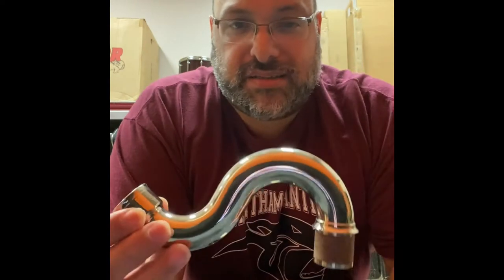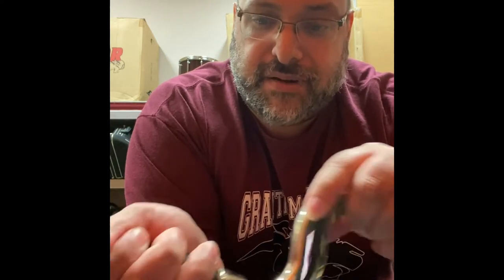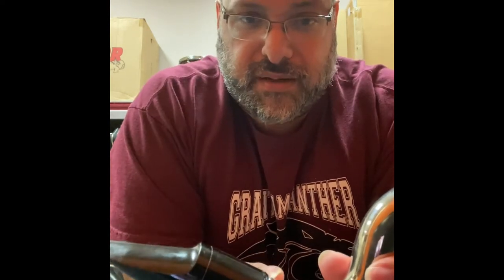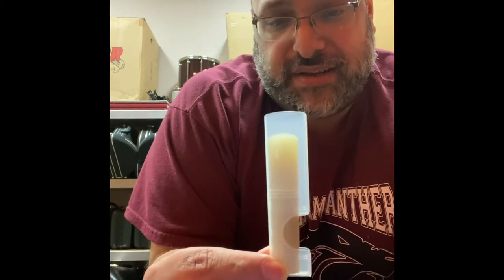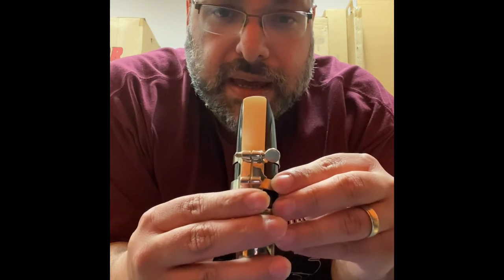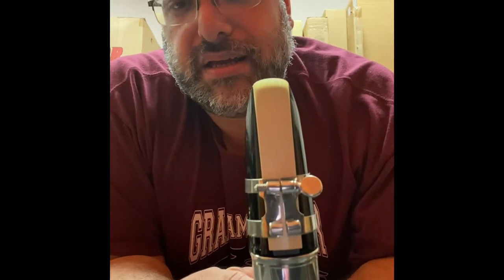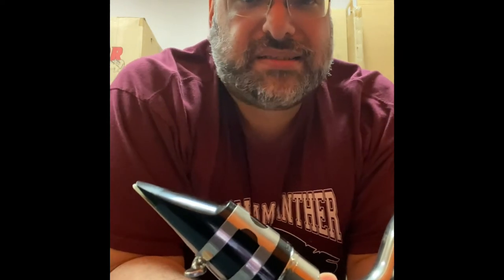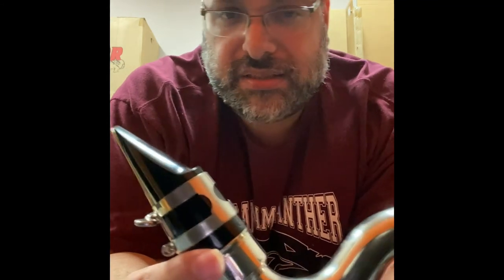Goose Neck-Mouthpiece Bass Clarinet